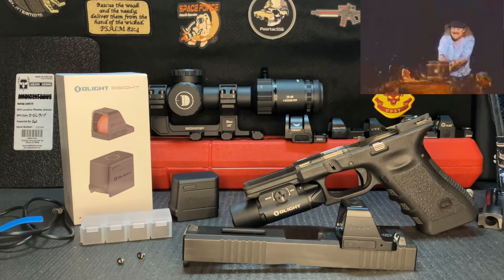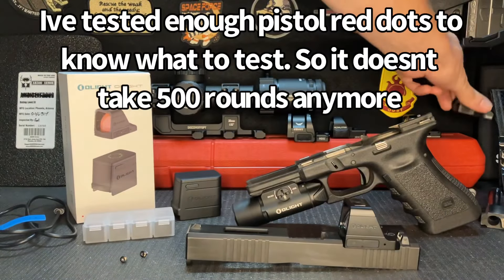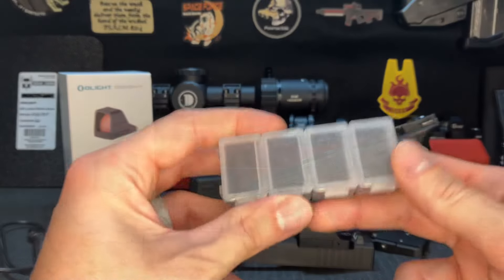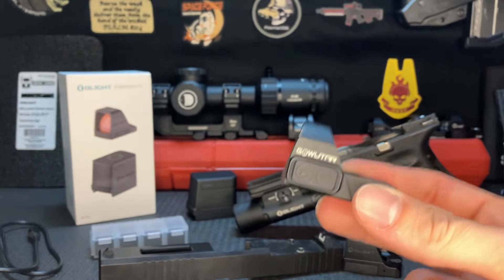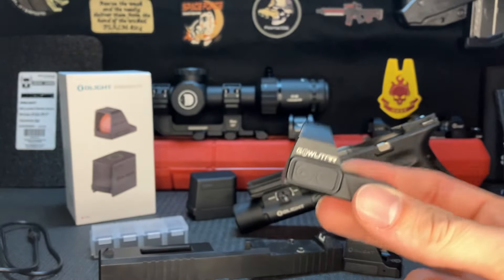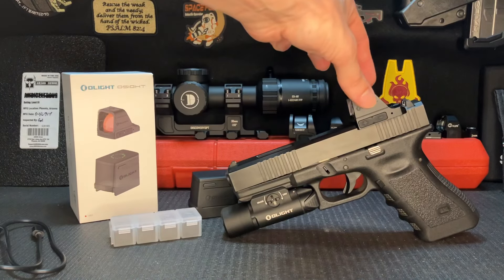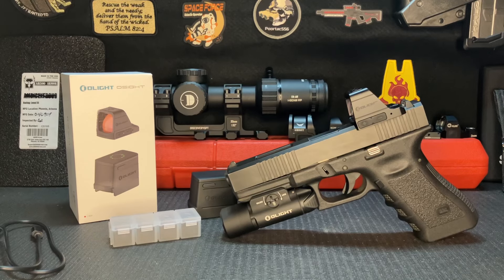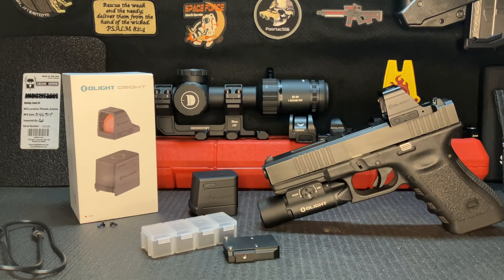Osight Red Dot Sight - A Lot Of Potential, But Not Quite There Yet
My limited, but thorough review of the new Osight red dot sight from Olight. This optic has a lot going for it, especially at its price point. However, I will also talk about what I believe to be design flaws. Overall, this is a good option for those who want the features this red dot comes with. However some of the features and tolerances of this optic need some adjustment, in my opinion. Hopefully this honest/unfiltered review will help you when trying to decide whether or not this optic is for you. I tried to be as fair, but critical of this optic as I could be and hope you appreciate my opinions in this video.